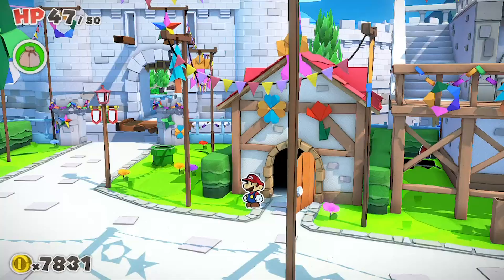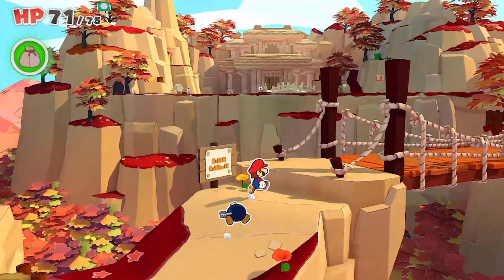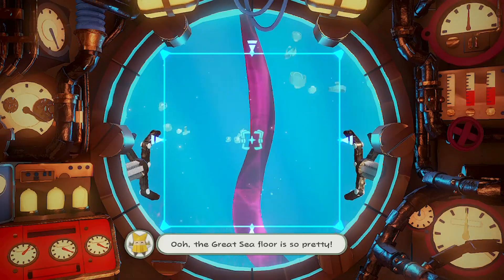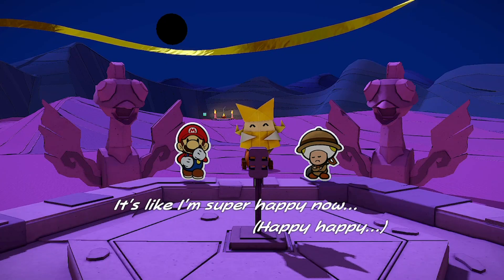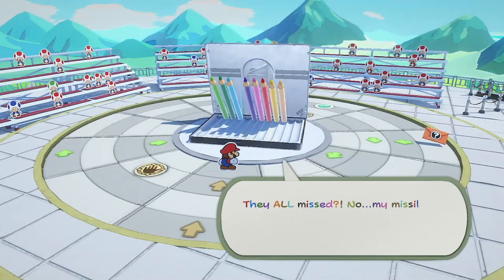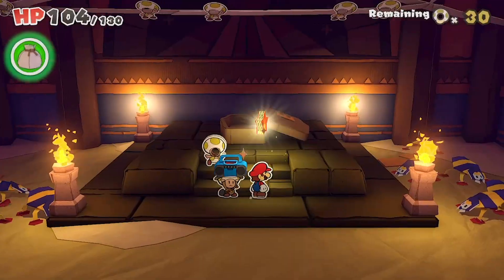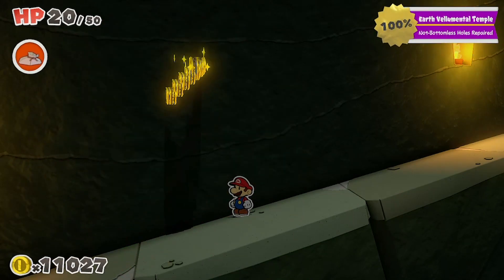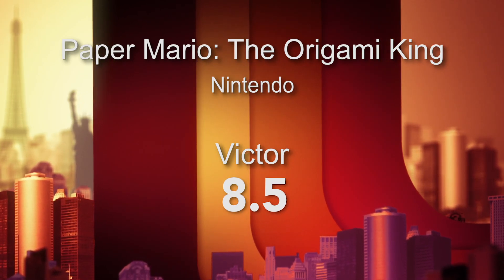Paper Mario: The Origami King Review! - Reviews on the Run - Electric Playground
Victor Lucas and his daughter Ruby check out the latest in the Paper Mario franchise and the very first for the Nintendo Switch, Paper Mario: The Origami King!